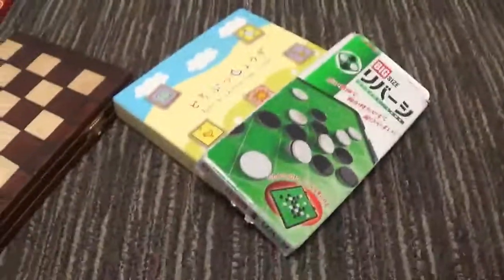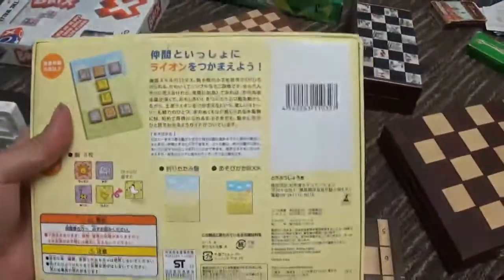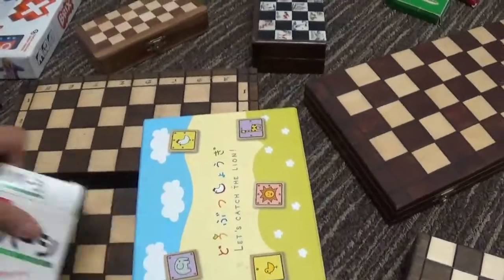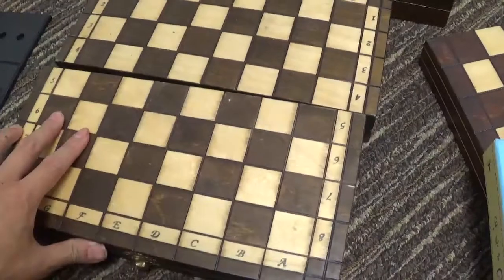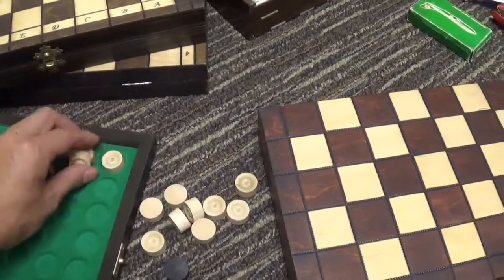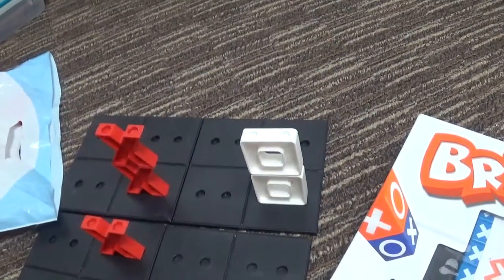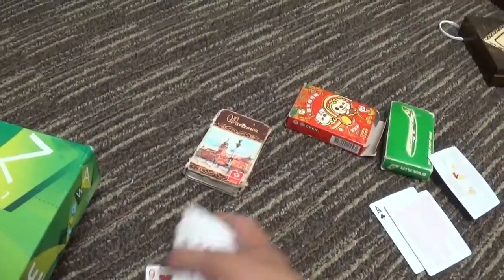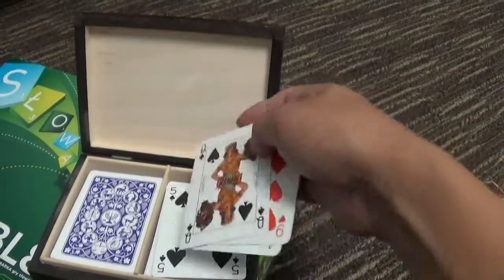My Board Game Collection